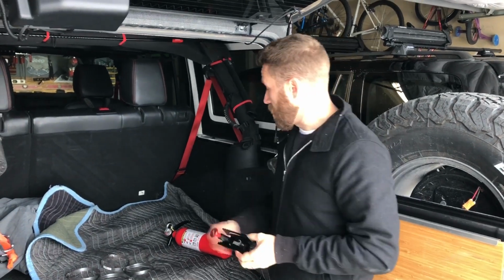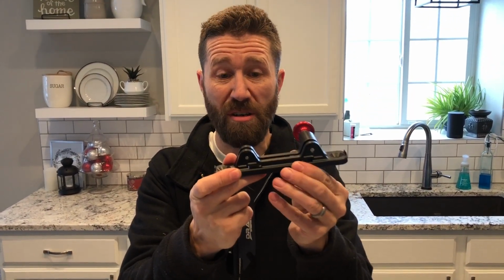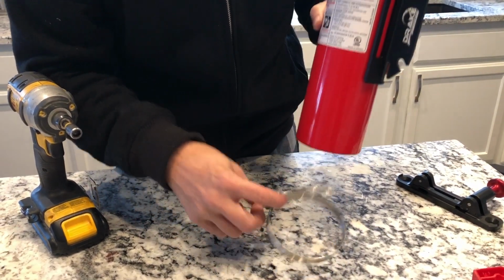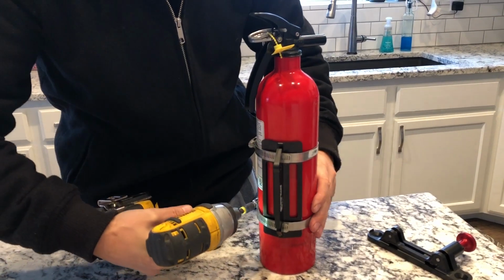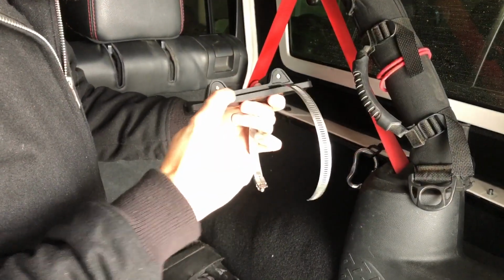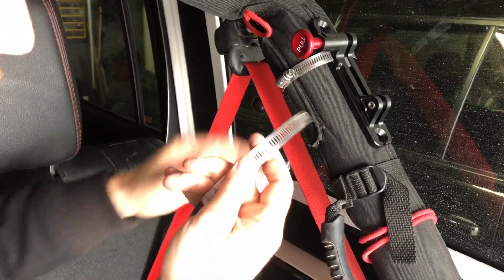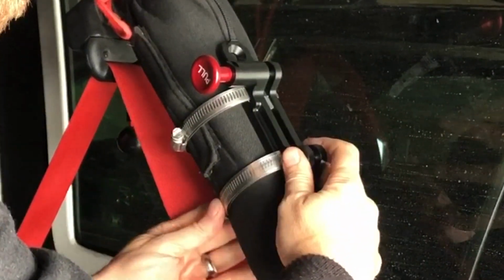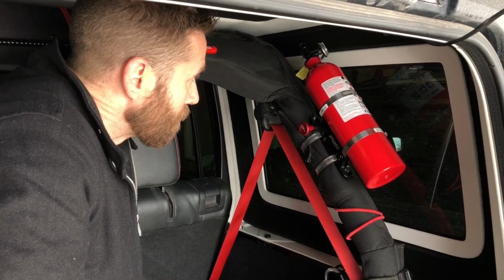Install: Drake Offroad fire extinguisher mount